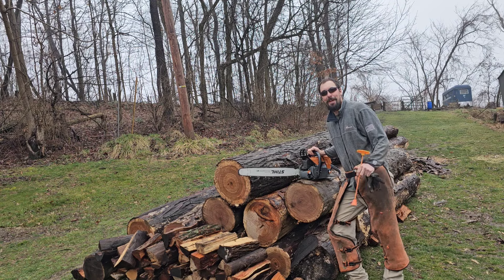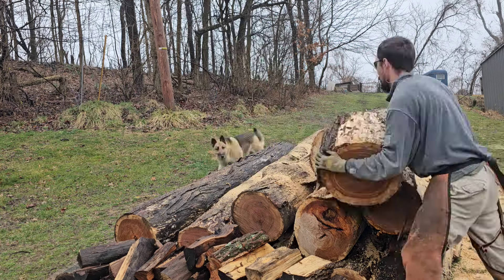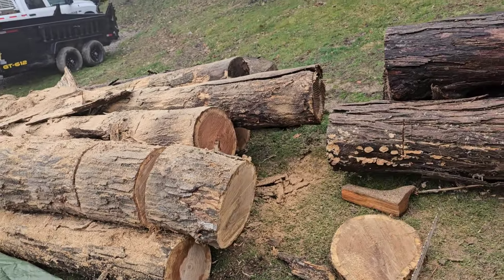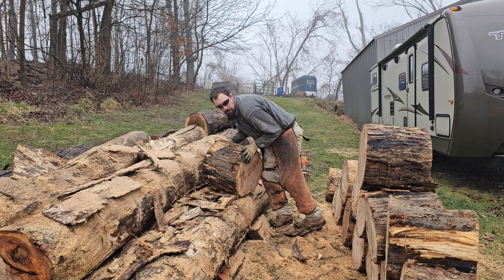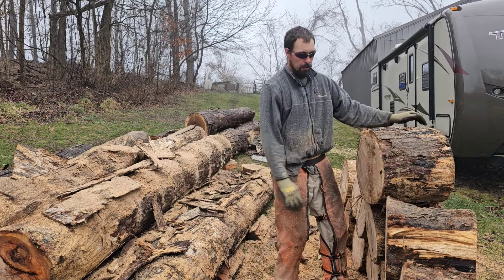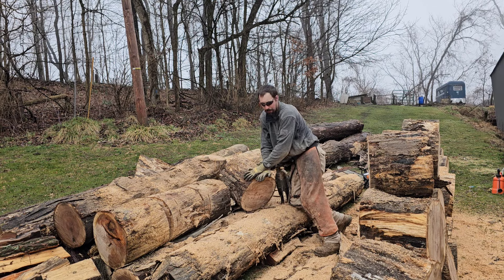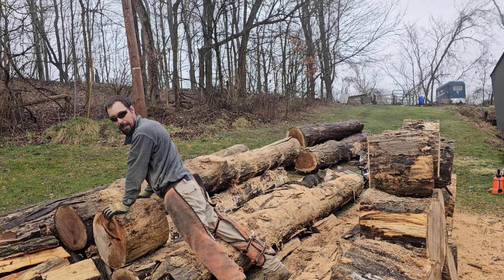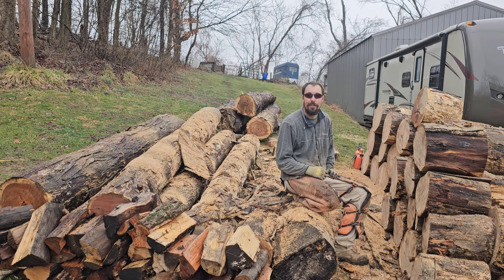Huge Free Firewood log score! This is going to help our inventory.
Dad and I took his Wallenstein Log trailer out to pick up some high quality Firewood poles. These were free for us and will make premium Hickory BBQ bundles! What a score and a huge help for our inventory.